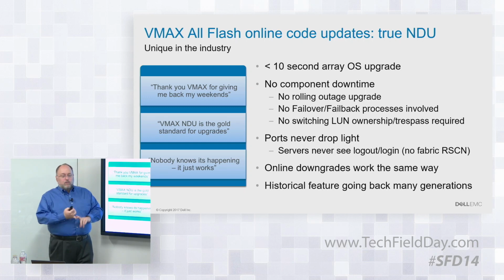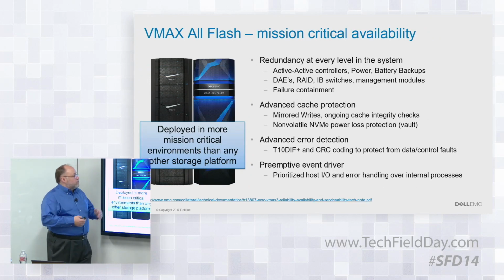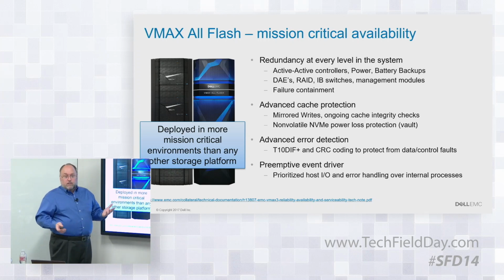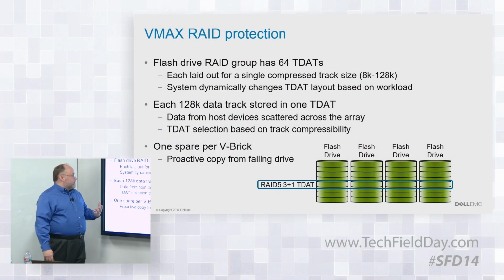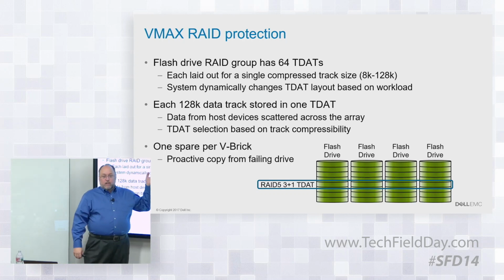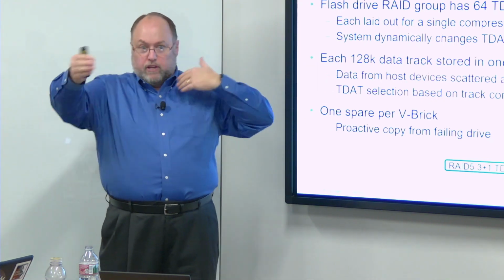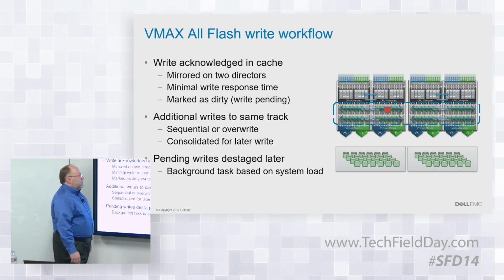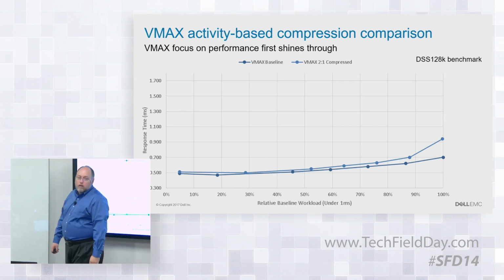Dell EMC VMAX Architectural Deep Dive with Vince Westin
Dell EMC's Technical Evangelist for VMAX, Vince Westin, goes intro an architectural deep dive into VMAX. This offers true non-disruptive upgrades within ten seconds per array, with no component downtime or server disruption. The discussion then goes into VMAX's RAID protection scheme and cache management.